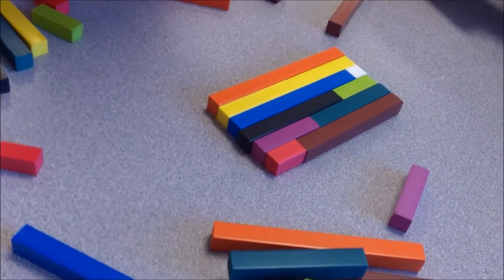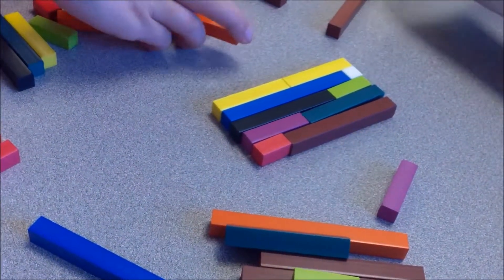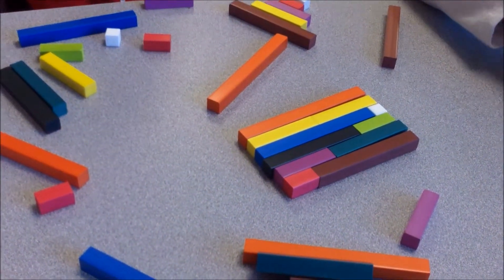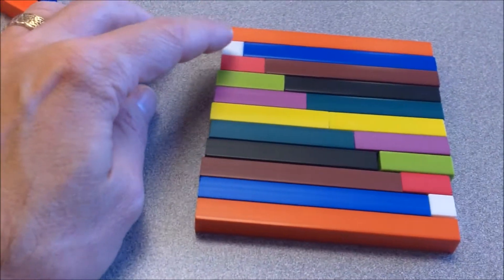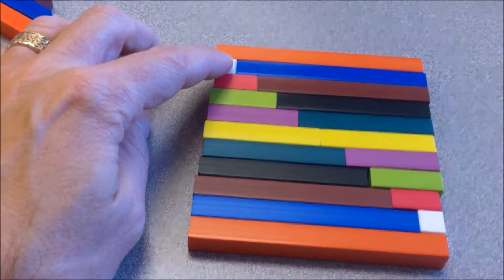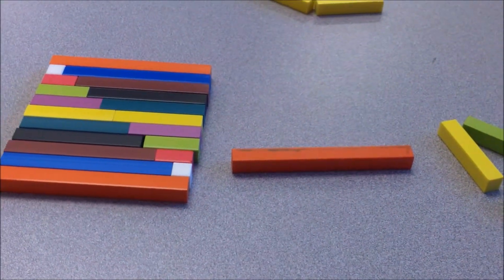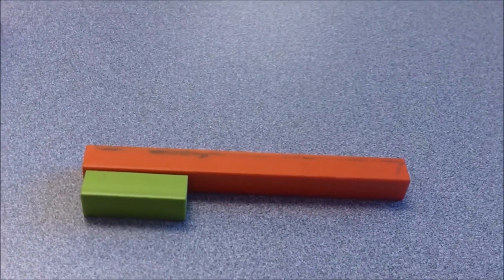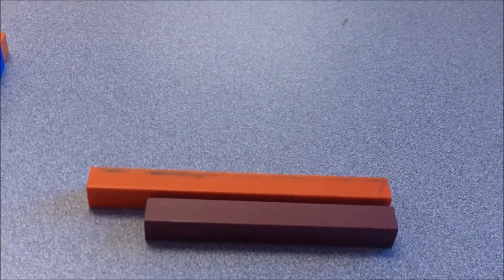Concrete additive thinking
Using deciblocks to build understanding of what additive facts to 10